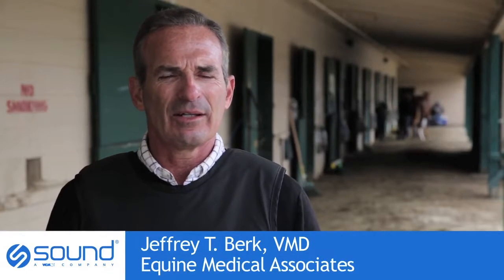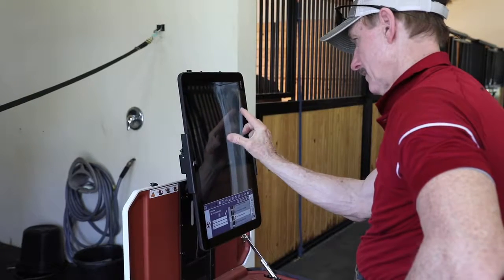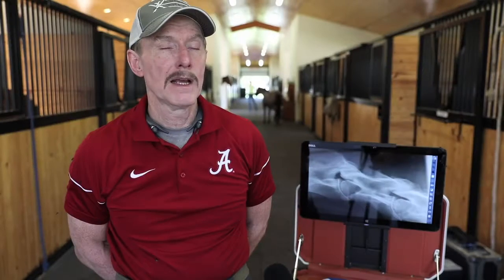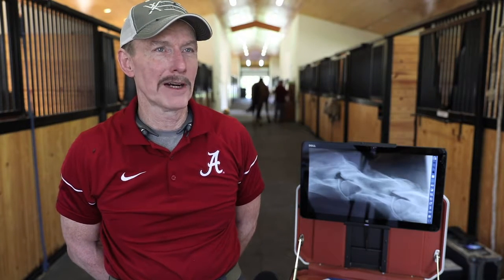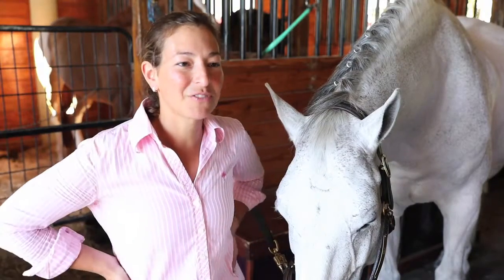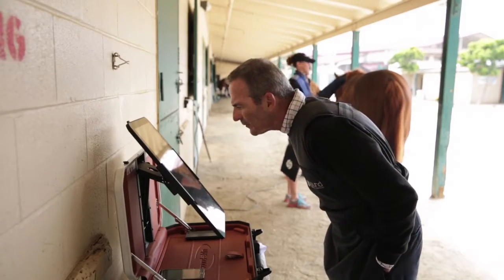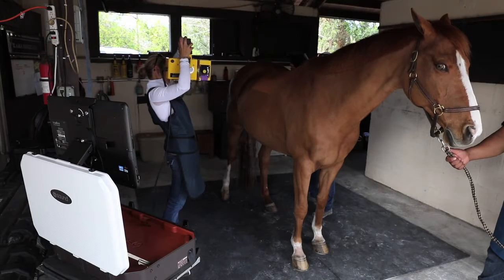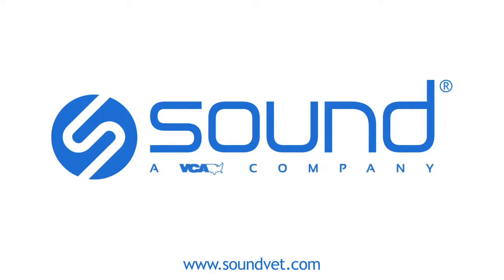NEXT Equine DR® Users Tell You What They Really Think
The NEXT Equine DR® from Sound® is a completely wireless equine digital radiography system. To learn more about NEXT Equine DR
NEXT Equine DR® has evolved the equine imaging experience. The industry first monitor elevation system improves every step of the imaging process. Standing eases the strain on the practitioner for most studies and enhances image review with clients  because you're comfortably standing. Reviewing images on a large screen with gesture controls allows for easy zoom and window-level optimization, improving diagnostic confidence, especially when making tough decisions in the field.
The NEXT is all in one, meaning the large monitor, panel, batteries, and battery charging are all in one sleek yet durable case.
The NEXT Equine DR has quickly become the fastest selling equine DR product in history.